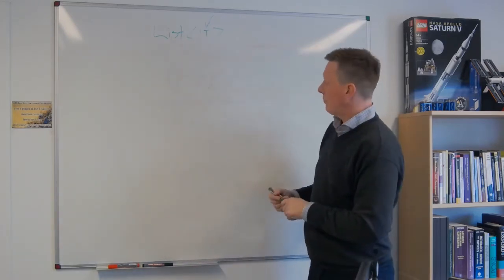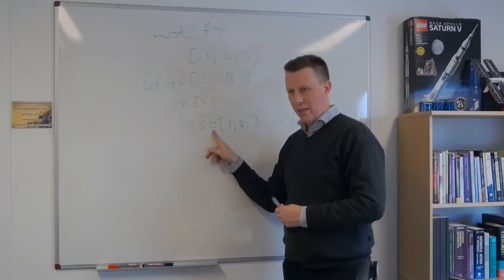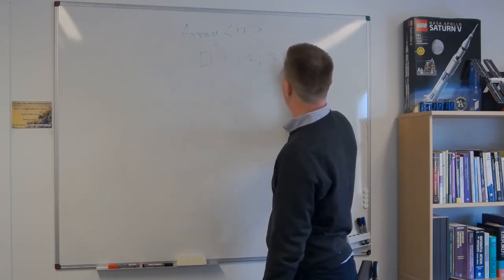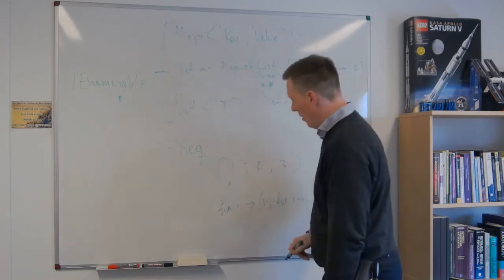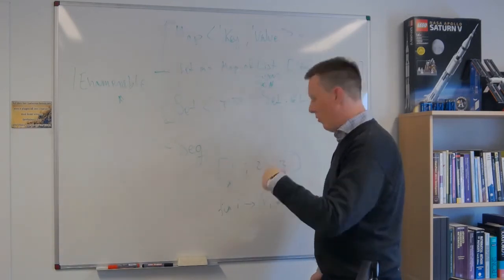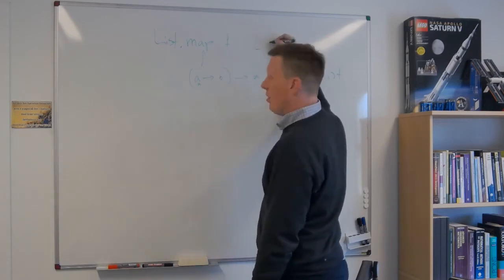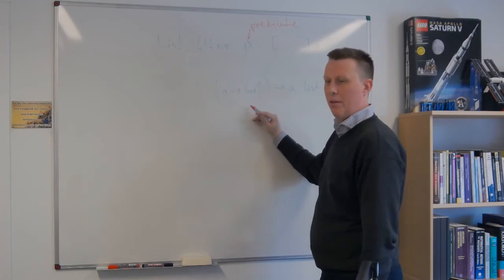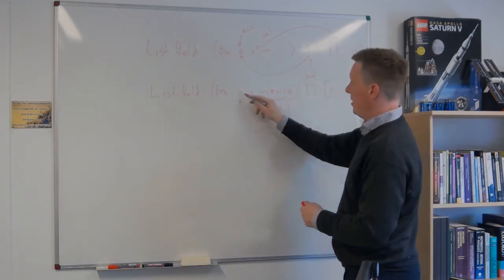14 INF-3910-5: Collection types and implicit recursion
A brief overview of the most important collection types in F#: List, Array, Map, Set and Seq, together with the corresponding map, filter and fold functions.